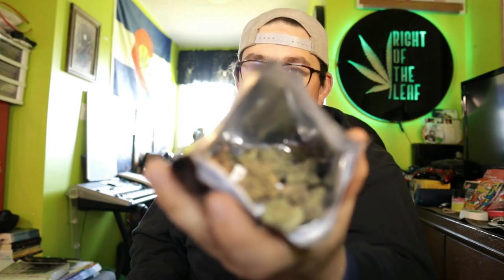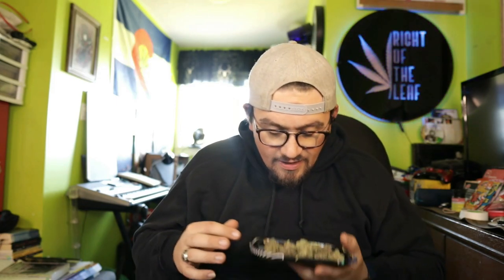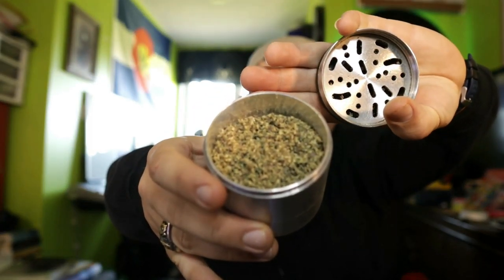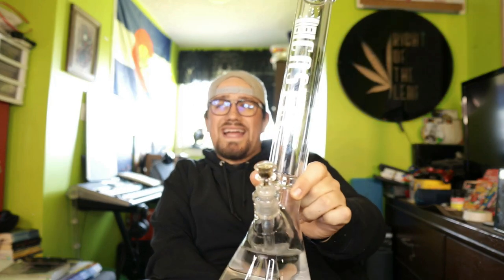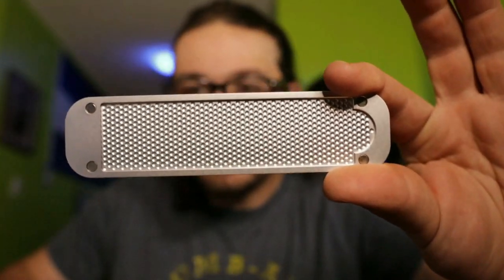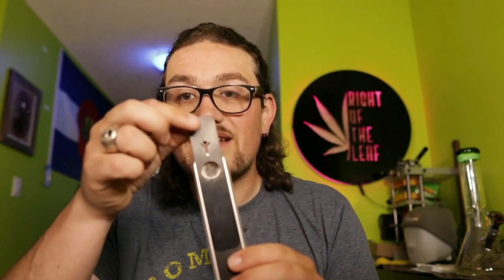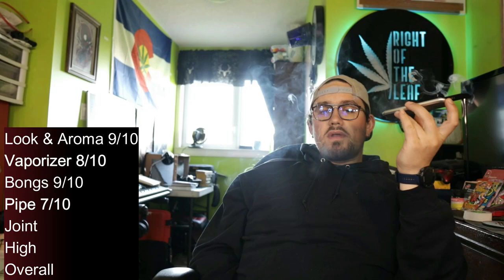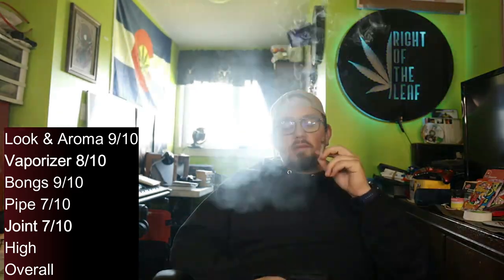Cherry Diesel by The Loud Plug One Hitter Weed Review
Welcome to our in-depth review of Cherry Diesel by The Loud Plug, a strain that promises a flavorful and refreshing cannabis experience. Join us as we explore the enticing qualities of this strain and uncover its unique attributes.

🍒 Discover Cherry Diesel: A Fusion of Flavors and Effects 🚀
The Loud Plug presents Cherry Diesel, a strain that harmonizes exceptional flavour, aroma, and effects. In this video, we take you on a journey through the intricate details of this strain, guiding you through its captivating qualities and highlighting why it stands out.

🌿 Unveiling the Aromas and Flavor Profile 🌬️
Prepare to be captivated by Cherry Diesel's enticing aromas. We delve into the strain's fragrance, exploring its fruity, diesel, and earthy notes that create a symphony for your senses. Experience the unique flavour profile accompanying each inhale, leaving you craving more of Cherry Diesel's distinctive taste.

💥 Exploring Potency and Effects 💥
Cherry Diesel is known for its stimulating effects. We delve into the strain's THC levels and discuss the energetic experience it provides. Get ready to experience a boost of creativity and focus, making Cherry Diesel an ideal choice for those seeking a productive and enjoyable weed experience.

🌱 The Loud Plug: Craftsmanship and Quality 🌱
Discover the dedication behind The Loud Plug's craftsmanship. We explore their commitment to sourcing premium cannabis strains and crafting top-tier products. Each Cherry Diesel bud is carefully cultivated to ensure a consistent and exceptional smoking experience.

Cheers, Y'all!!!

YouTube Chapters:
00:00 Intro and Welcome
01:25 Cherry Diesel by The Loud Plug One Hitter Weed Review
03:27 Herbage Scale Intro and Bud Shots
03:48 Look and Aroma
08:28 Taste from a Vape
15:28 Taste from a Bong
19:35 Taste from a Pipe
20:26 Taste from a Joint
21:48 High
22:27 Overall & End Card

We can't wait to share our love for cannabis with you!